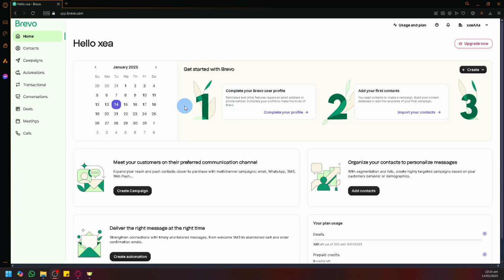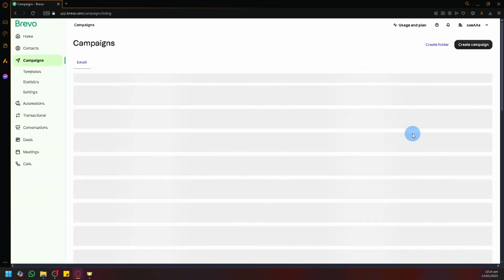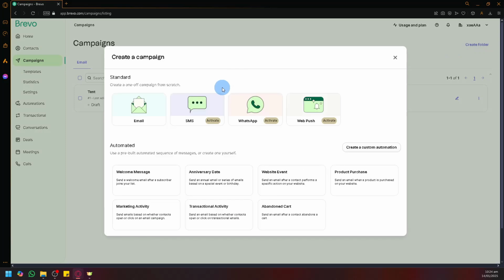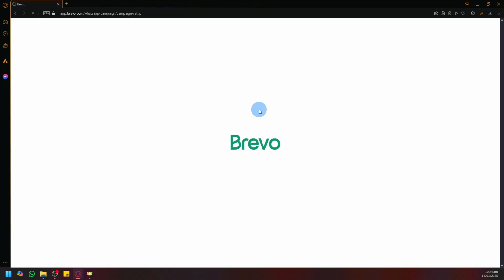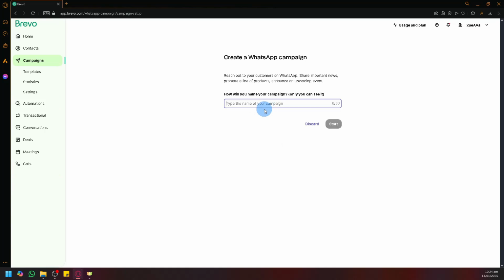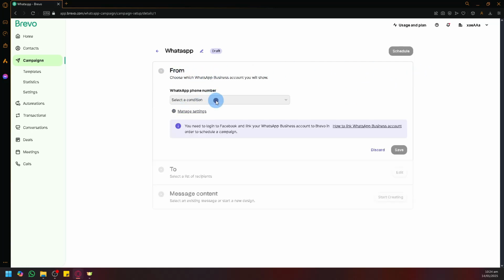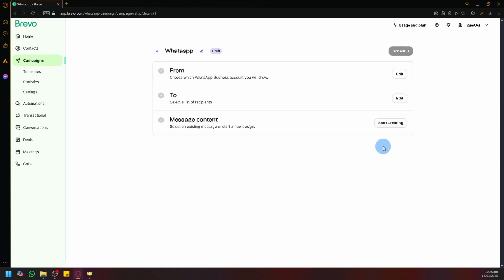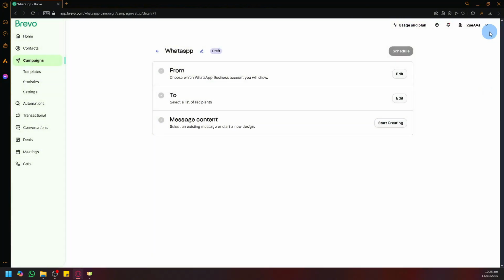Brevo CRM WhatsApp Tutorial (Best Method)